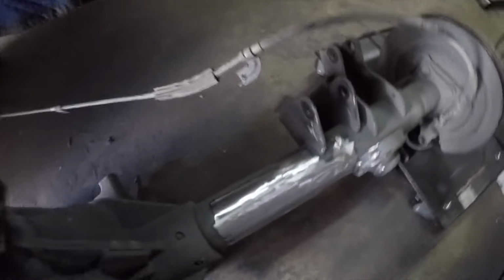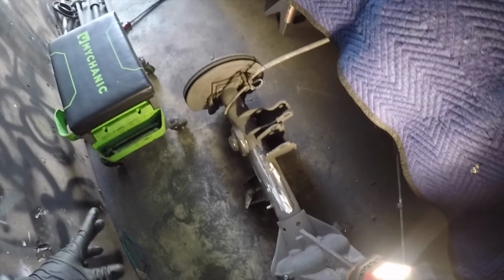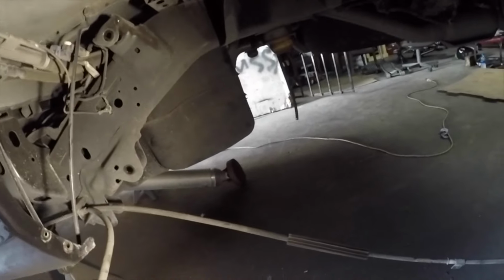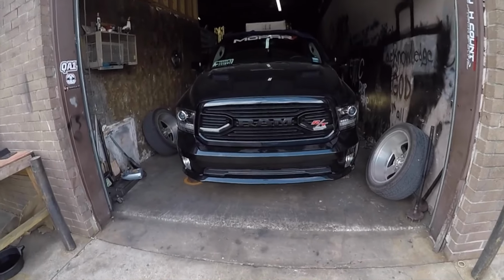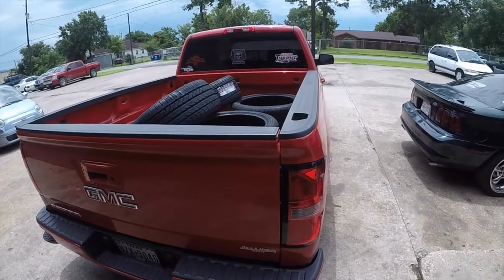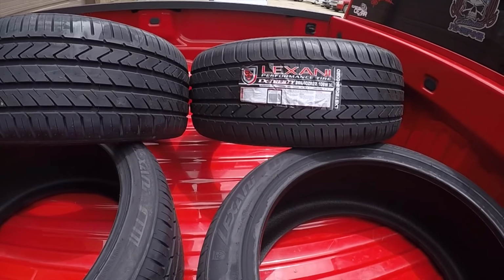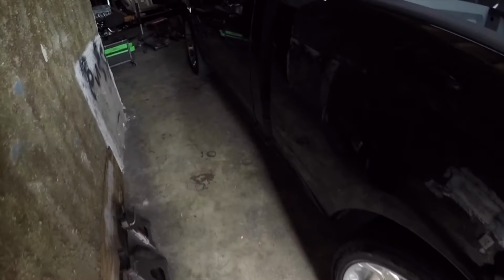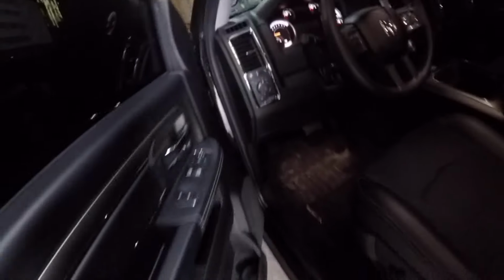Ram 2018 5/7 IHC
2018 Ram 5/7 IHC drop kit